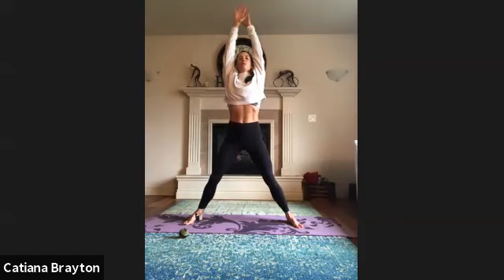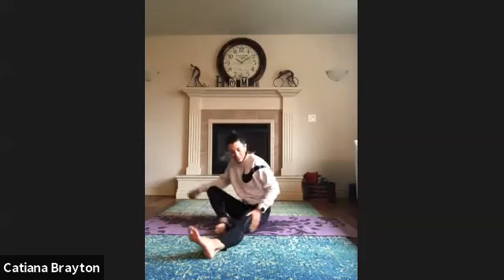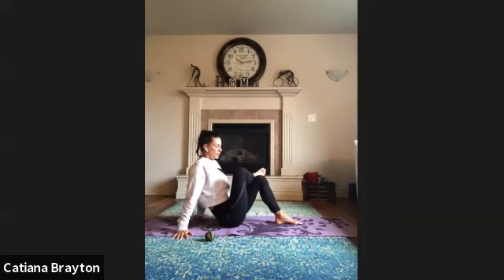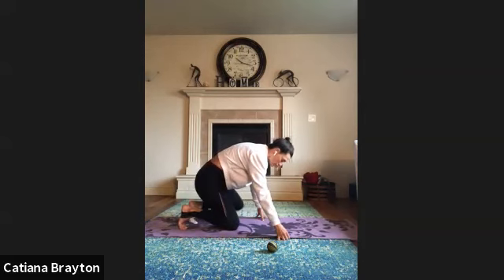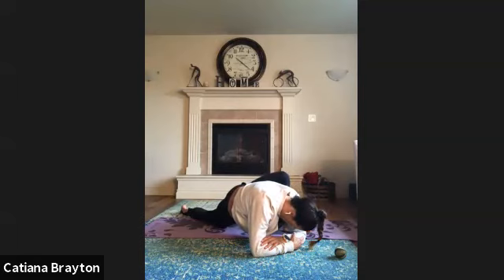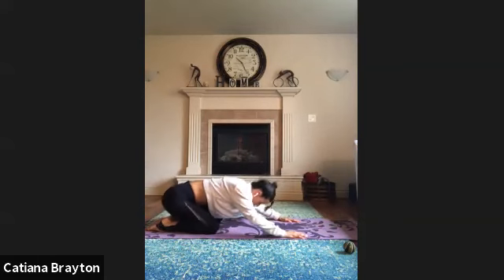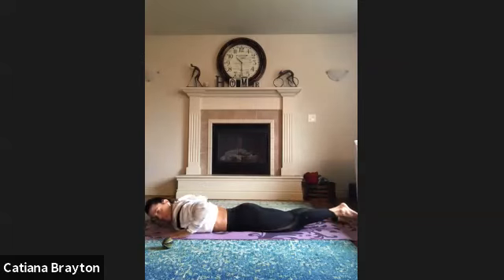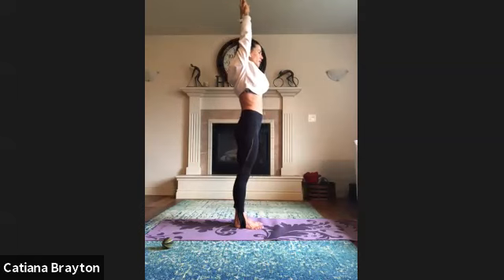Fascia release and stretch of feet, hip and psoas.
All you need is a small ball for the fascia release and a mat.